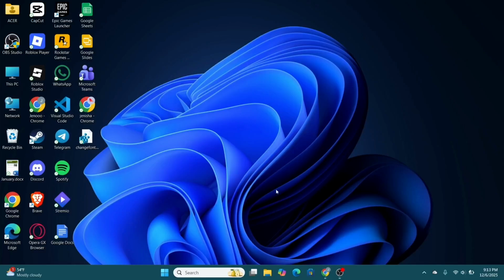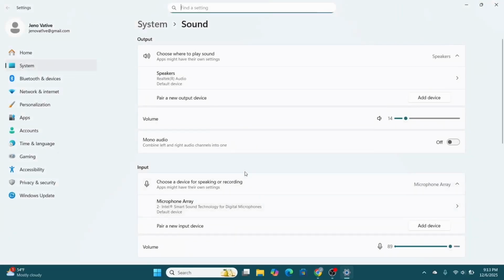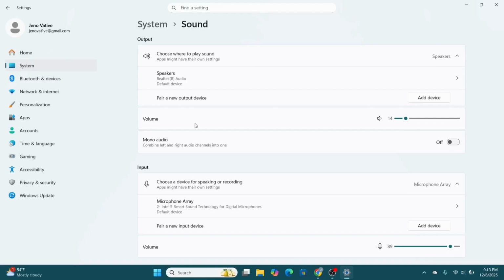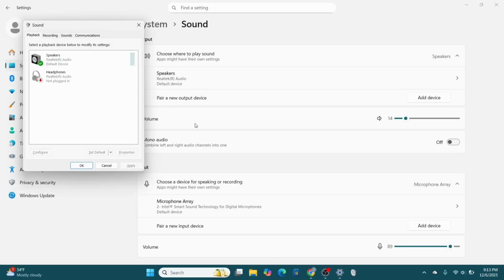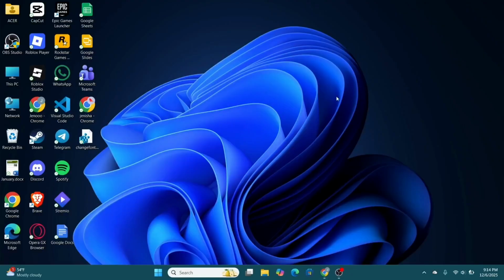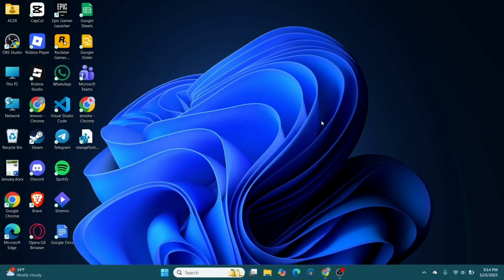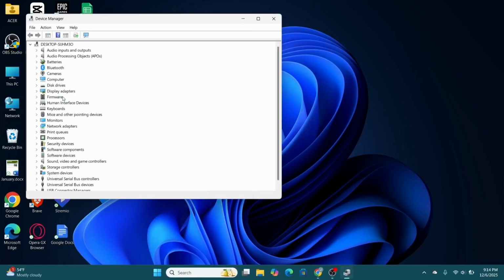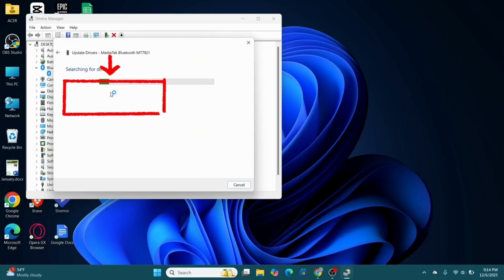How to Fix Bluetooth Audio Stuttering in Windows 11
Want to fix Bluetooth audio stuttering in Windows 11 and enjoy smooth, uninterrupted sound? This video will guide you through the steps on how to fix Bluetooth audio stuttering in Windows 11 quickly and easily. Whether you're asking, "Why is my Bluetooth audio stuttering in Windows 11?" or need help troubleshooting Bluetooth sound issues, this tutorial has you covered. Learn the steps to resolve Bluetooth audio problems and improve your listening experience. Watch now to see how you can fix Bluetooth audio stuttering in Windows 11 today!

Timestamps:
00:00 How to Fix Bluetooth Audio Stuttering in Windows 11
00:10 Why Is Bluetooth Audio Stuttering in Windows 11?